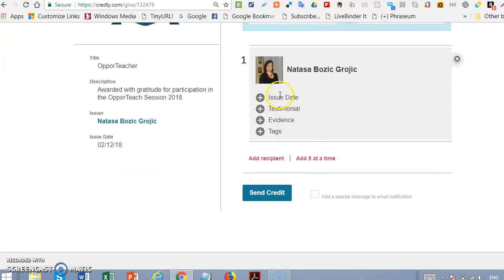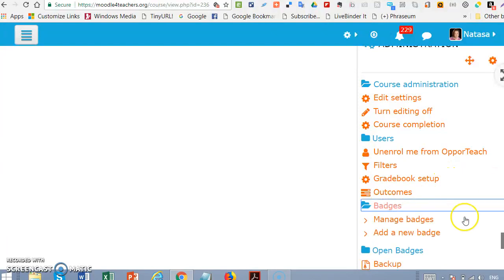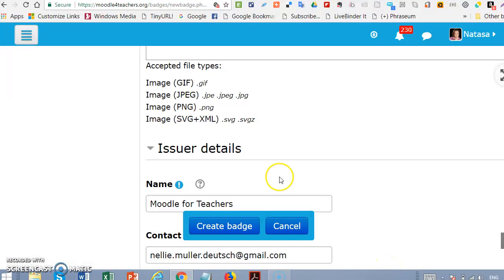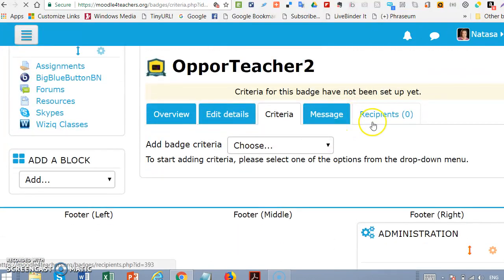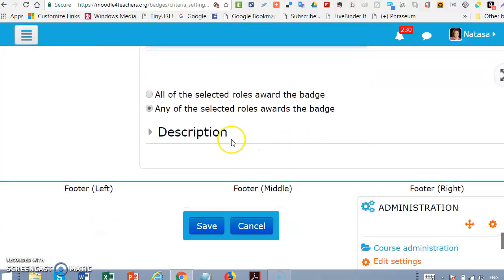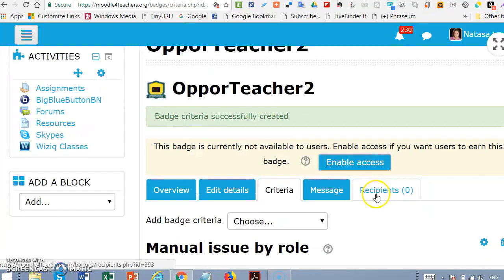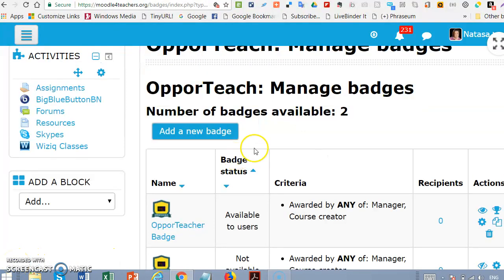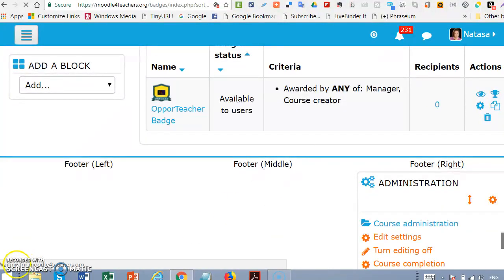Credly Badges Part 2